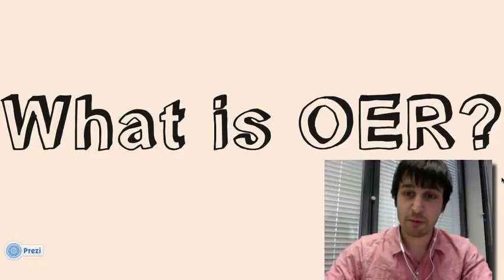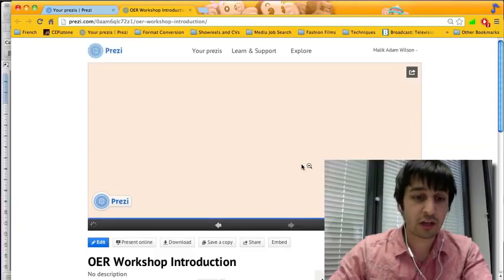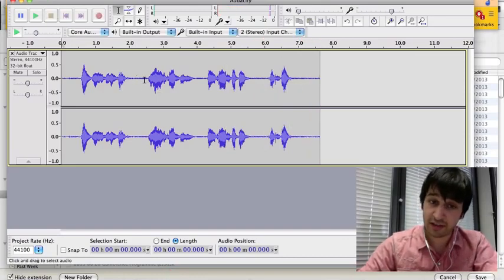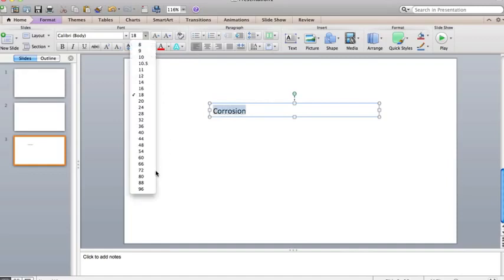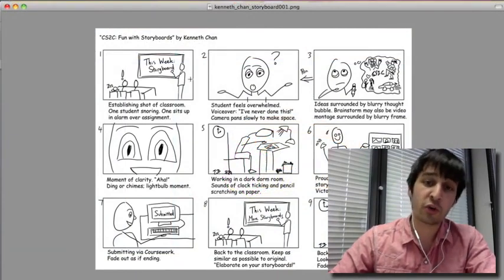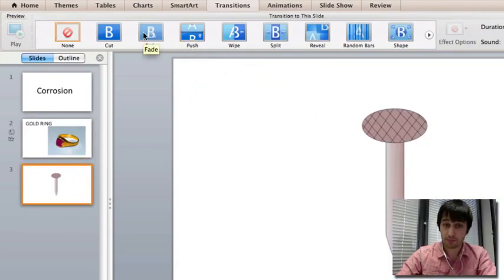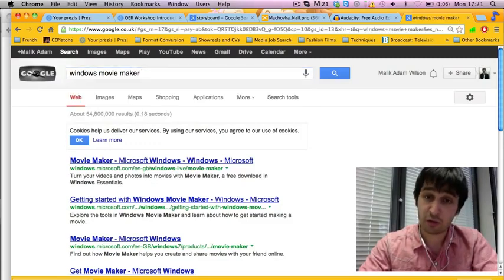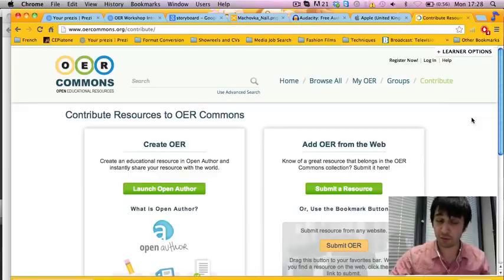Create your own OER Video The Fuse School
This video explains how to create a video using OER. It was developed by The Fuse School